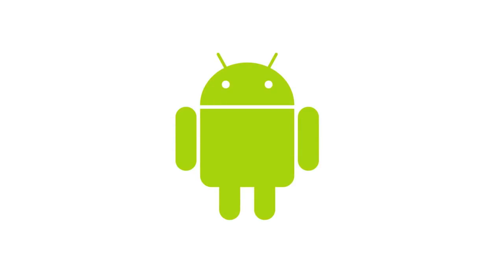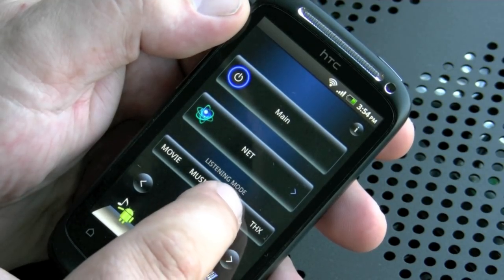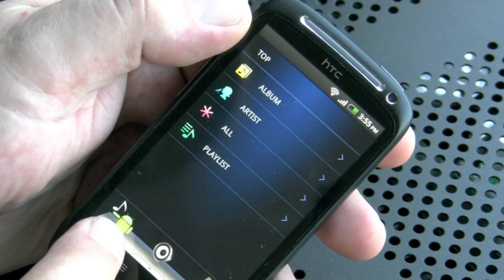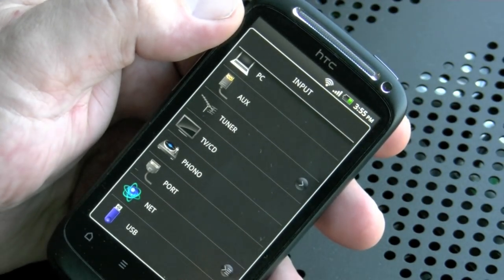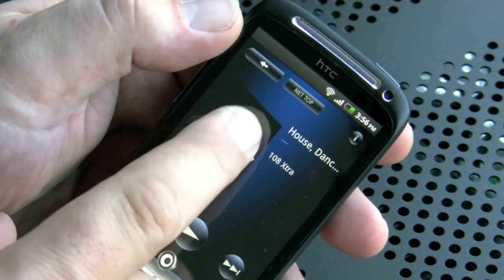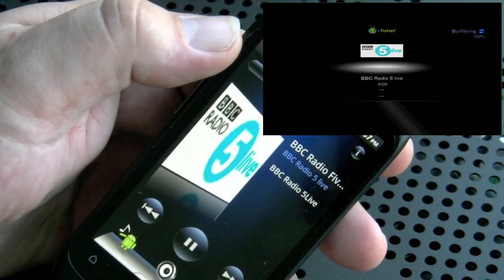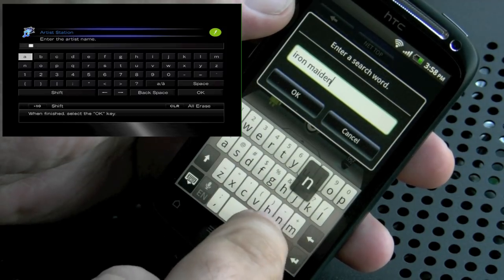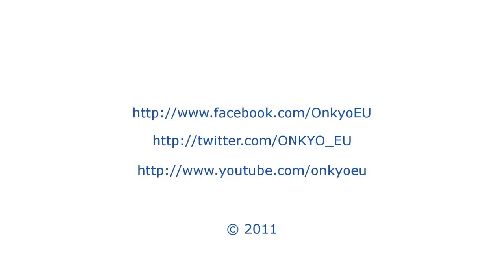ONKYO Android Remote App for AVR AV Home Cinema Receiver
This video walks you through how to use our new Android App, to get two-way communication between your smartphone and our AV receivers & 2 Channel network receivers.